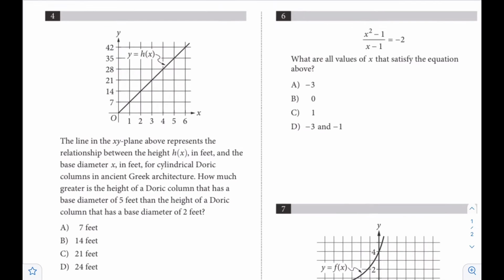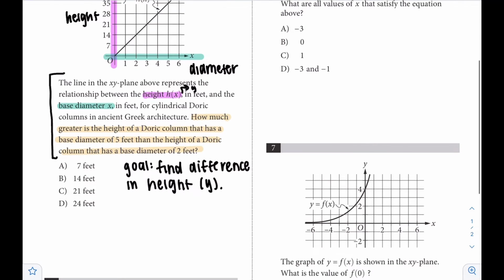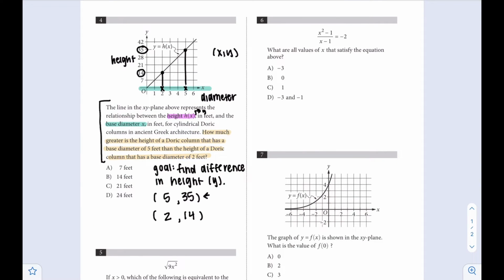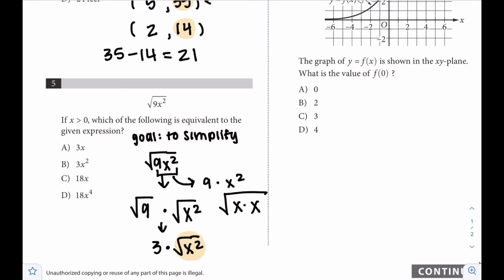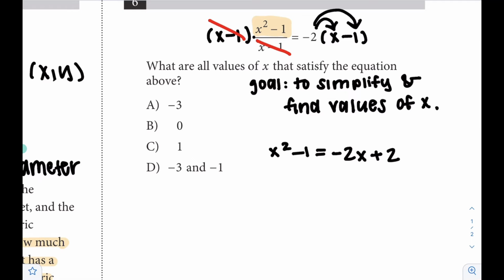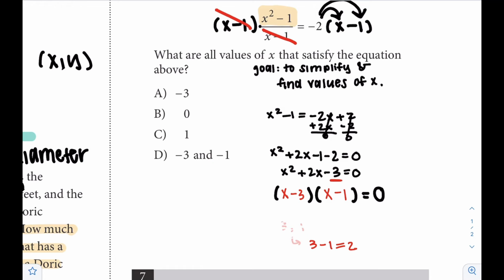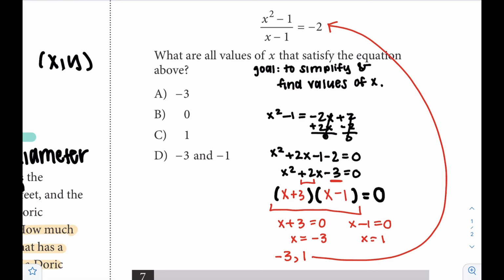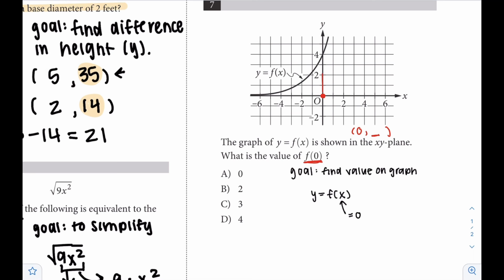SAT Saturday (Q4-Q7) - SAT math section prep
Happy SATSaturday and welcome back to Spratt Stem Academy! Today’s video is more prep for the math section of the SAT. In the video, I cover four questions from the math (no calculator) section of an official practice SAT.